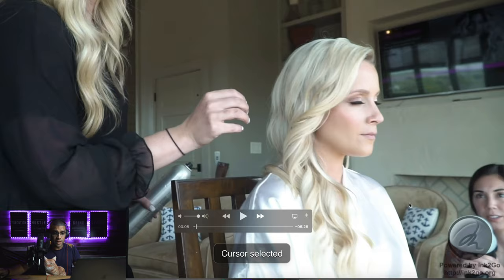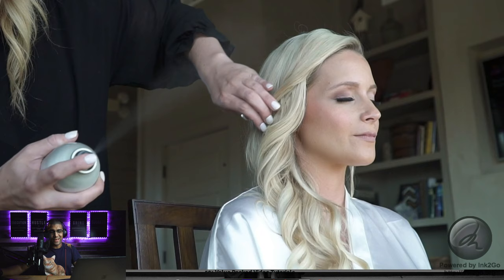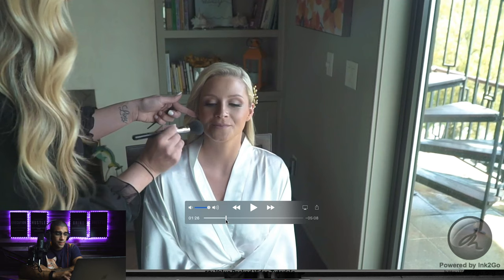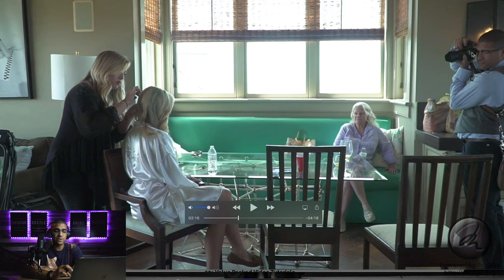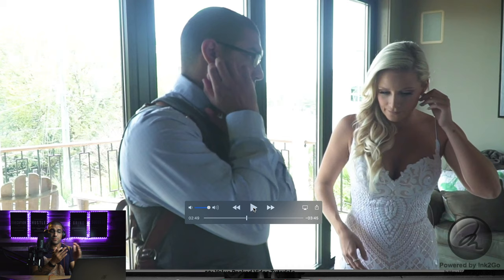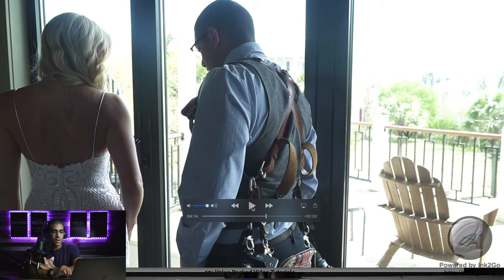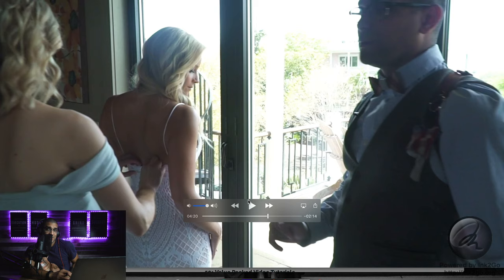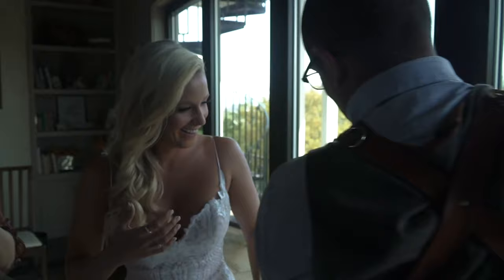How to photograph the BRIDE getting ready on the wedding day!